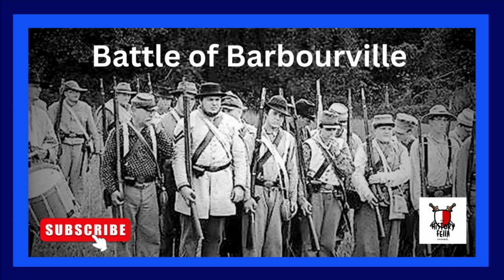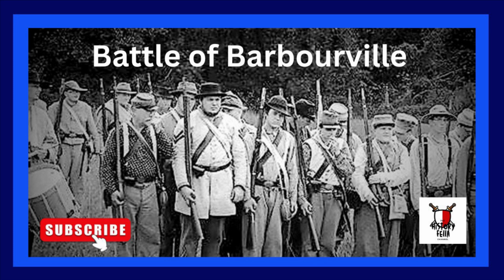Battle of Barbourvillle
The History Fella Channel: WhatsApp Group - 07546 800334

I would like to thank some of the people and organisations that help support this channel, Osprey Publishing, Helion Books, Vickie Raulerson via BuyMeACoffee, James Kennet via Paypal Wikipedia, Youtube, Canva and more.